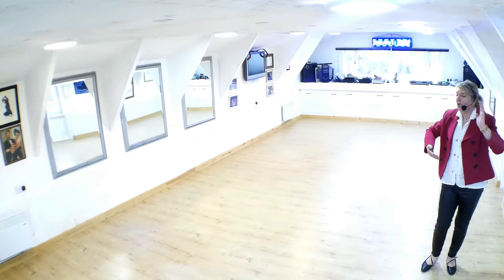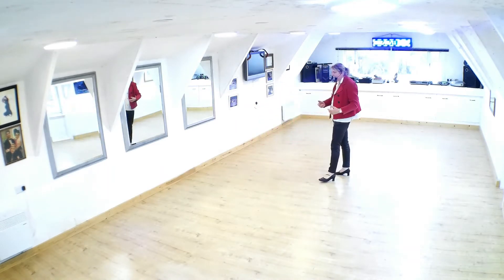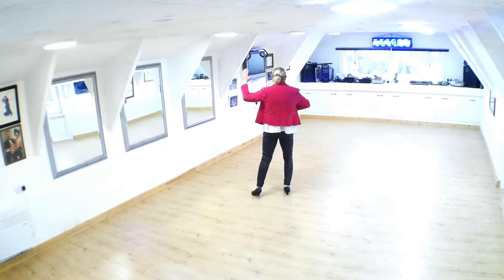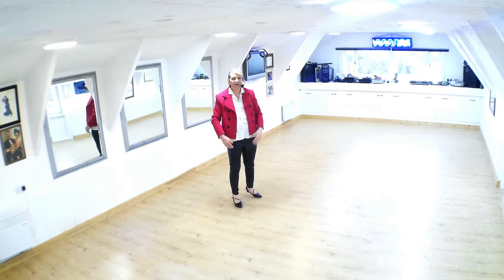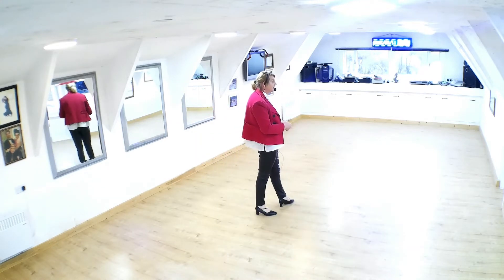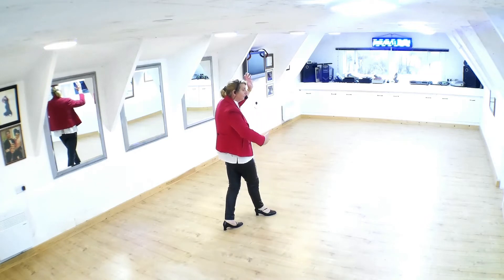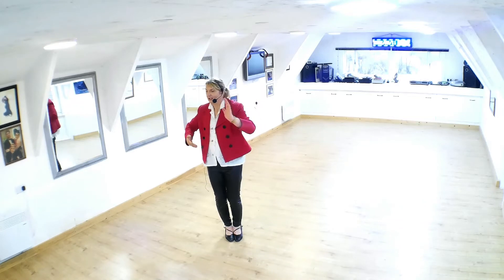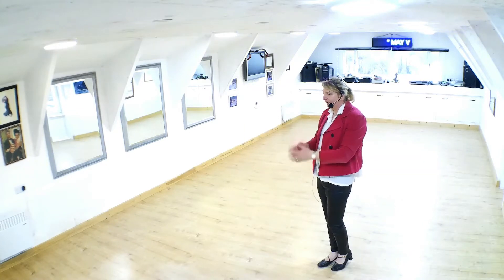Weaver Waltz *mans walkthrough and breakdown.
Arranged by Howard and Joanne Cookson.
3/4 Timing 28/30BPM. Ballroom Hold facing Diagonal to Wall.
Suitable for Gold Medallists and above. A great sequence for the competent dancer offering lots of little variations suitable for any dance floor.

Notes!
4 syncopations within the sequence all counted 12&3 *4 Step Figures.
first one at the Contra Check into a Weave.
Second after the Left Whisk in the Twist Turn.
Third in the Forward Lock.
Forth in the Backward Lock.
After Contra Check it moves into 1 to 4 of a Weave then Side and Left Whisk! however I broke this down slightly differently for this presentation with timing. *concentrating on the timing of the Contra Check. Further Insight of the dance on Ladies walkthrough.
Hover Cross leads to another Hover DC against continuing on Backing DW alignment for the Backward Lock.
Under turned Natural Spin Turn at the beginning. Under turned Impetus *mans Heel Turn and Under Turned 456 Reverse Turn at the end to Face DW.

Help me! To help you using this link. You may have to copy and paste.